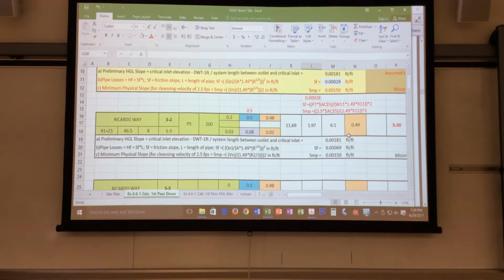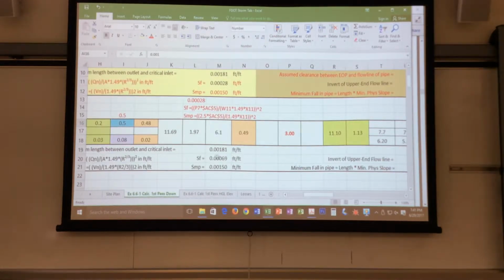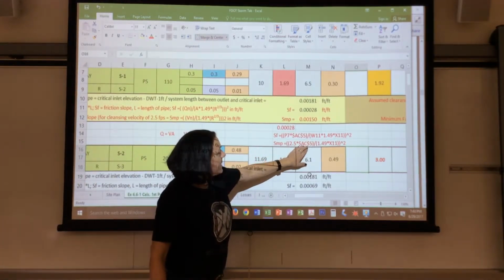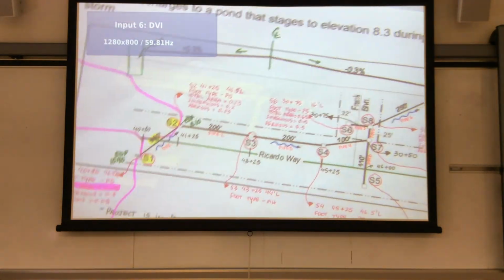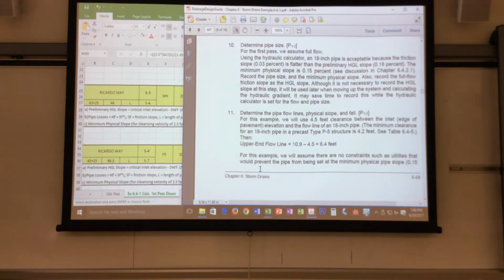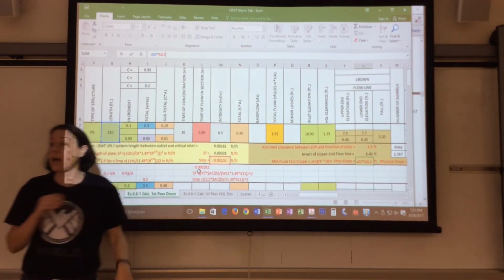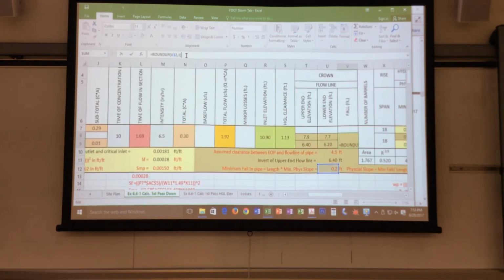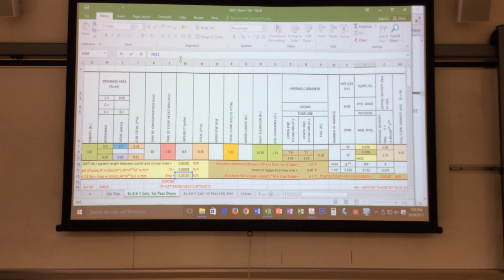ECT 2521C W8P7